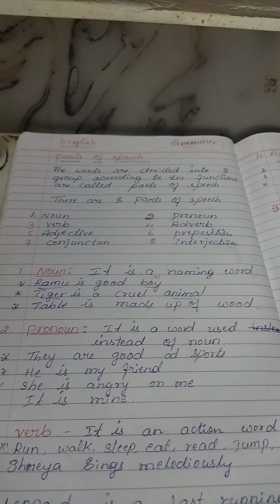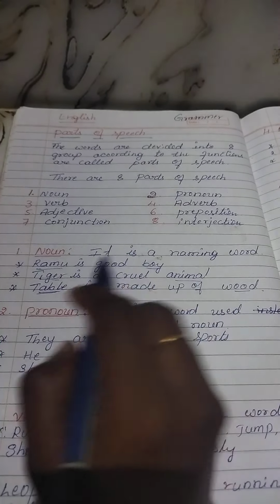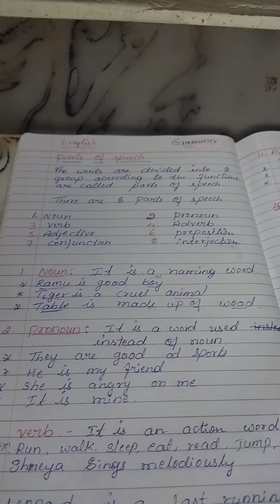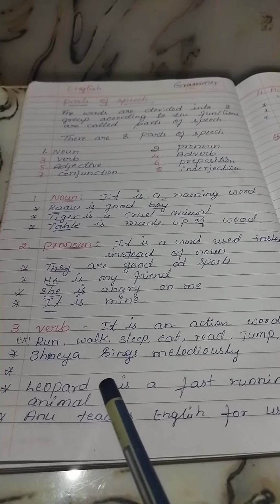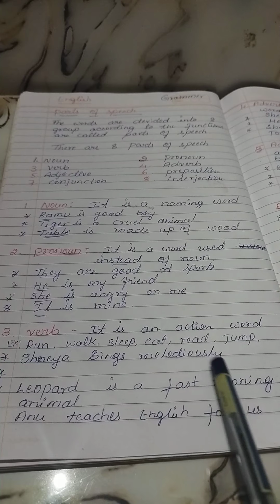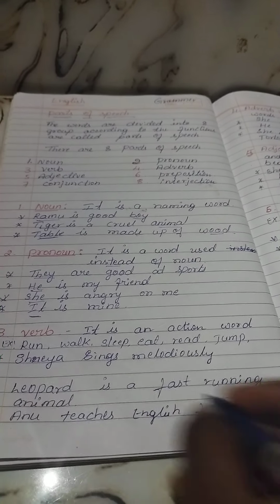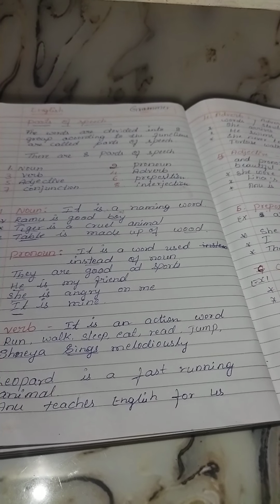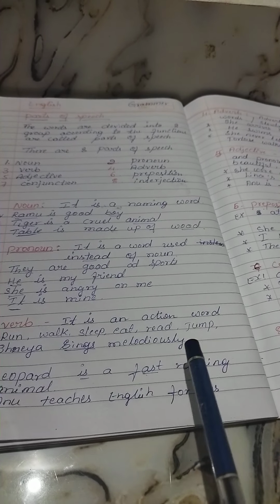Basic English day1